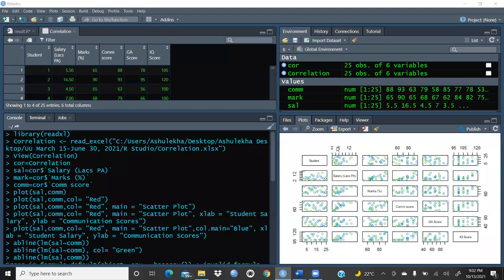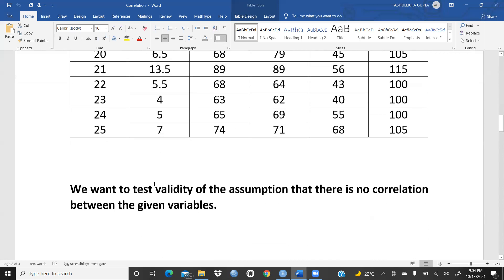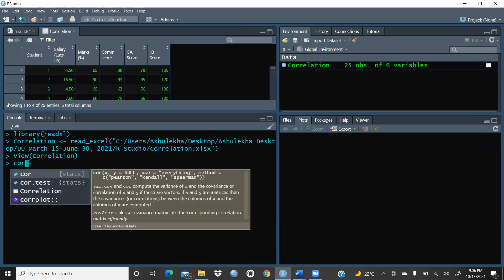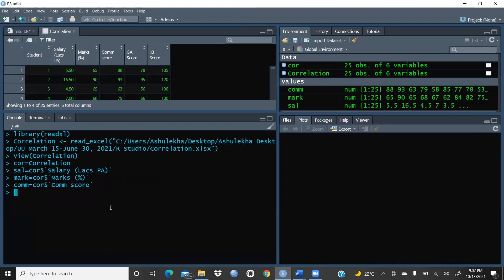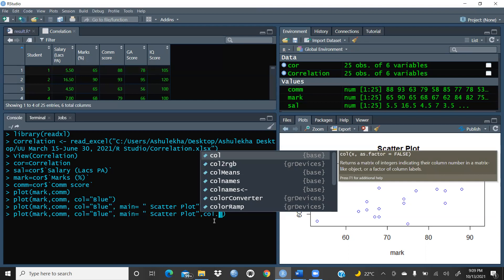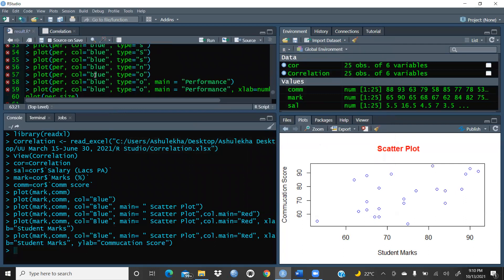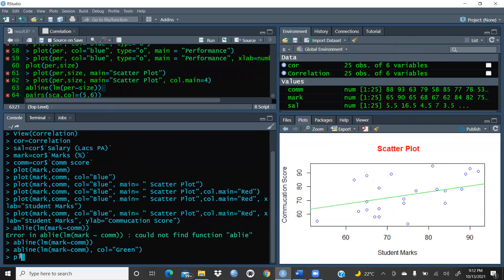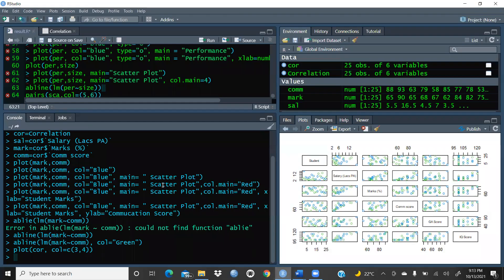Correlation Scatter plot using R Studio(rstudio)(scatter plot)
Correlation Scatter plot using R Studio(rstudio)(scatter plot)correlation